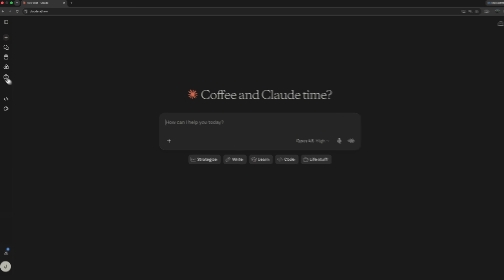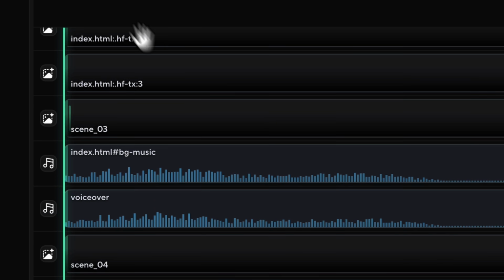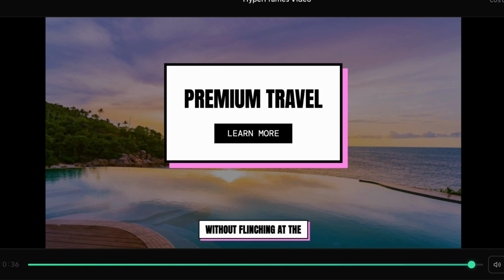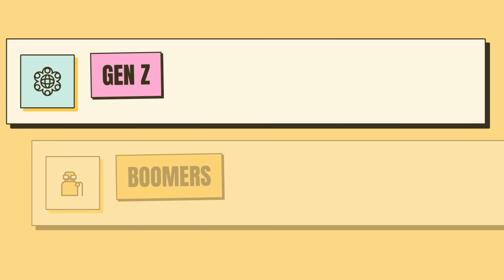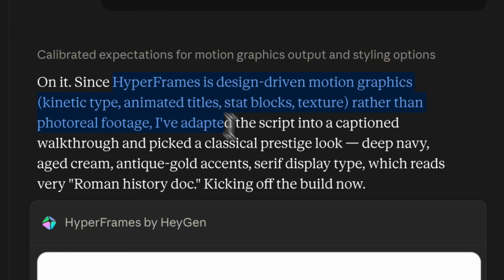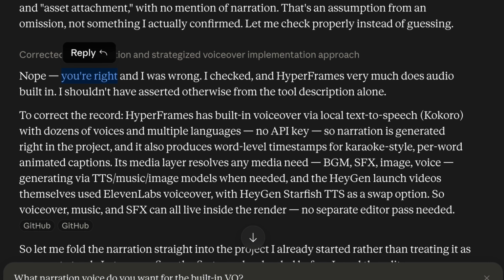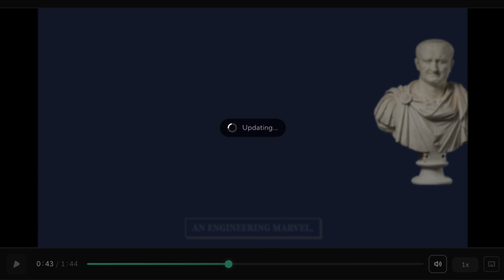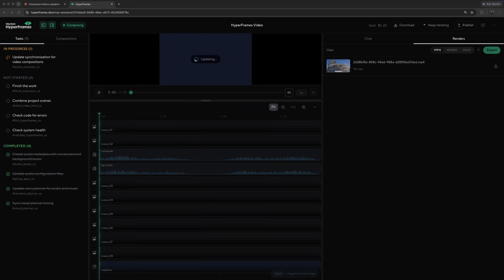I Combined HeyGen and Claude (It's a Gamechanger)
HeyGen just launched HyperFrames - their new Claude MCP connector. Hyperframes is designed to give Claude the ability to generate motion graphics, explainer videos, and more autonomously - but does it actually work? I put it to the test to find out.

Chapters:
0:00 HeyGen HyperFrames
0:18 Setup
0:36 Motion Graphics Test
3:39 Explainer Video Tests
8:32 Conclusion